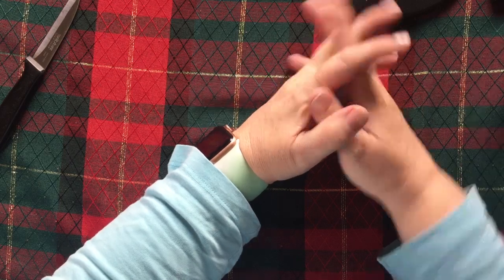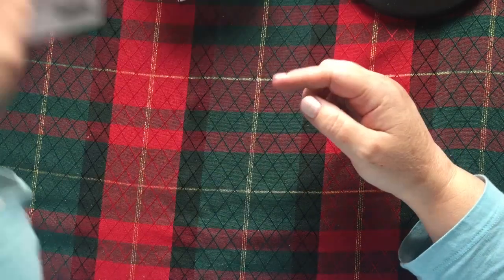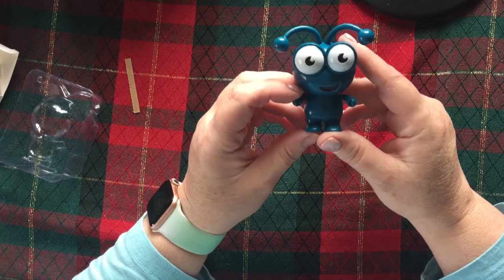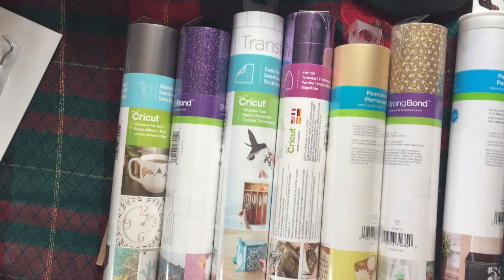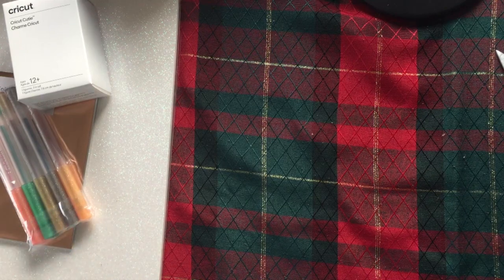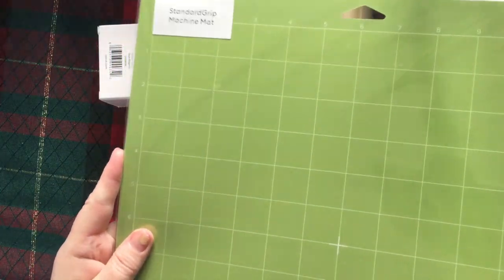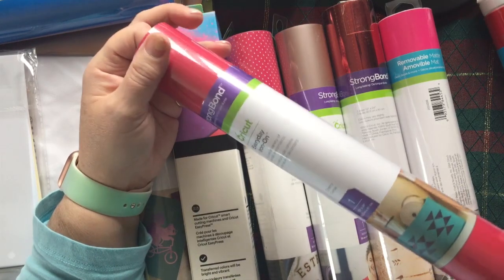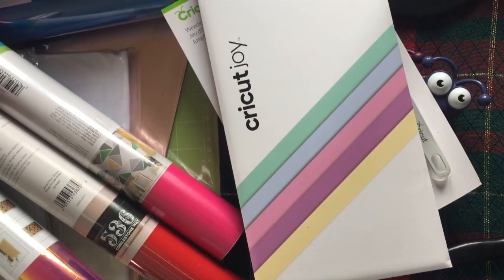A Plethora Of Cricut Mystery Boxes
Join me as I open the many Cricut Mystery Boxes that I have purchased.  Enjoy.😊

😊 If you would like to share what you create or even try to sell your items please join my new Facebook group.

Thanks,
Winona